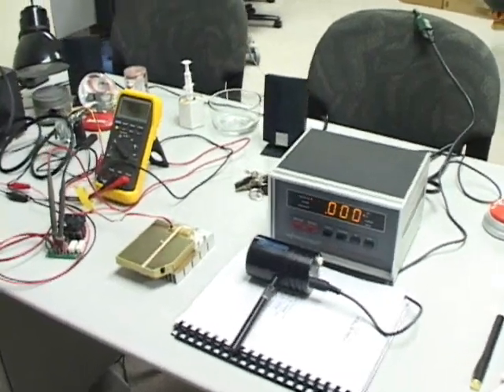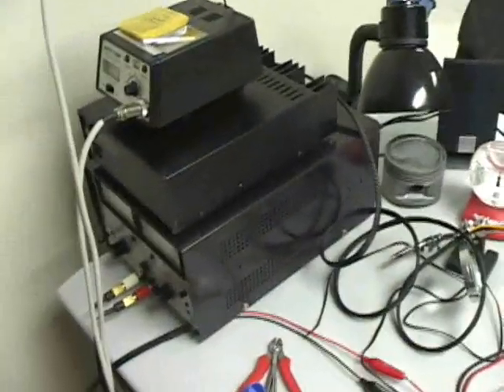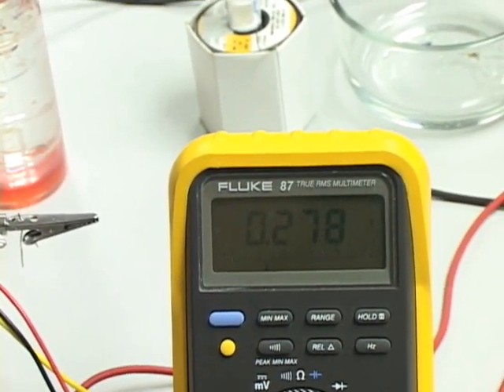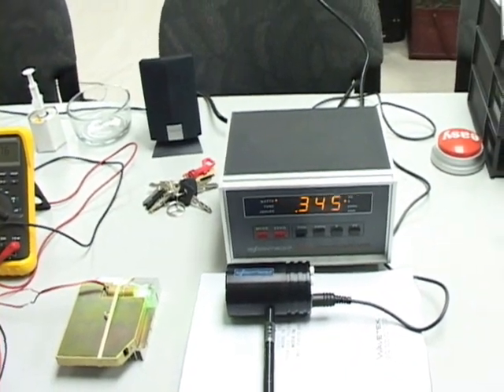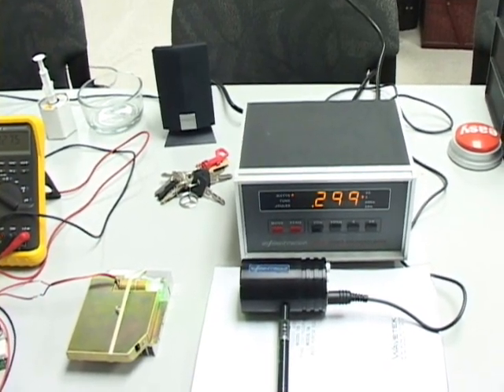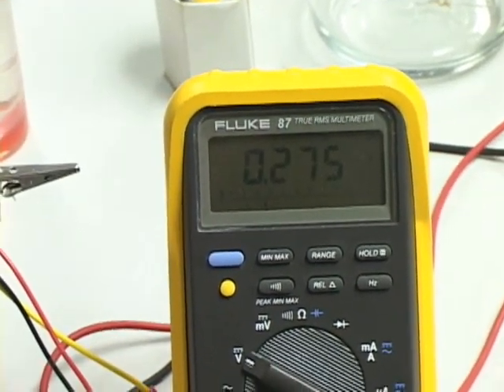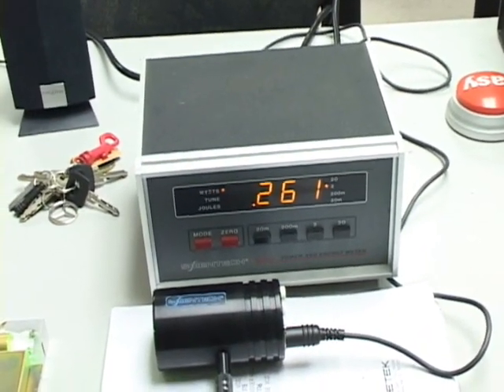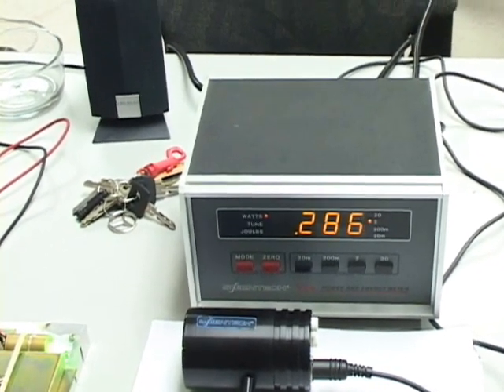300mW Green DPSS Laser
This is the 300mW DPSS laser I just got running from parts.